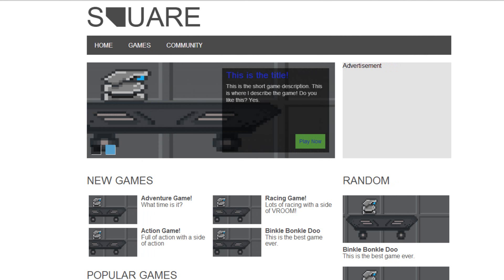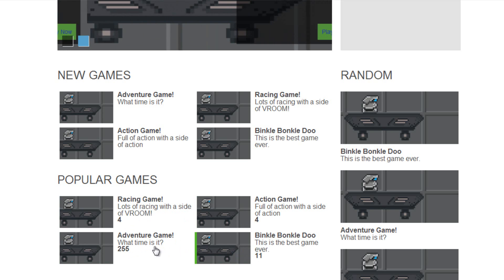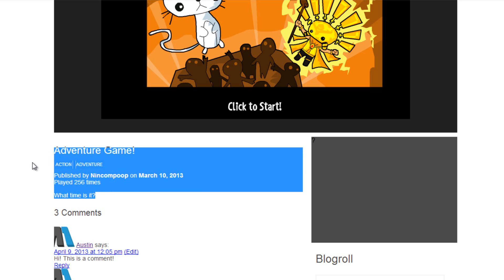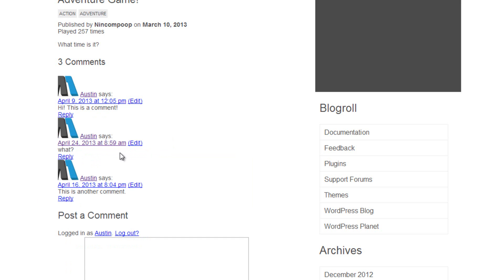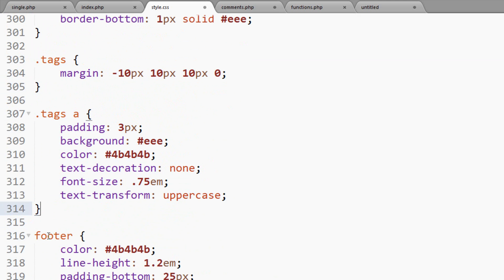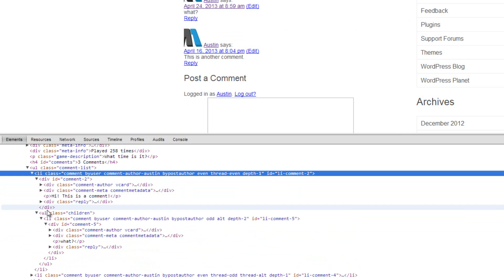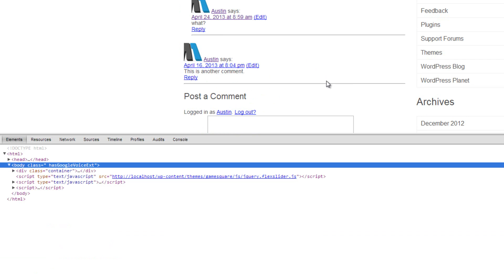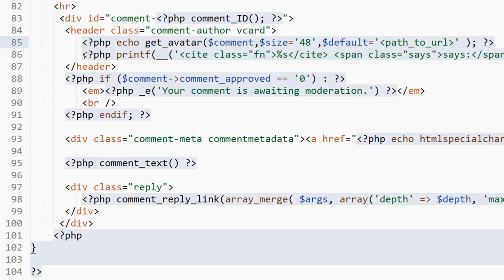Responsive Wordpress Theme Tutorial - Part 30 - COMMENT STYLES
Part 30! Wow. Let's start making our comments look better. We'll go over how to style our custom comments.